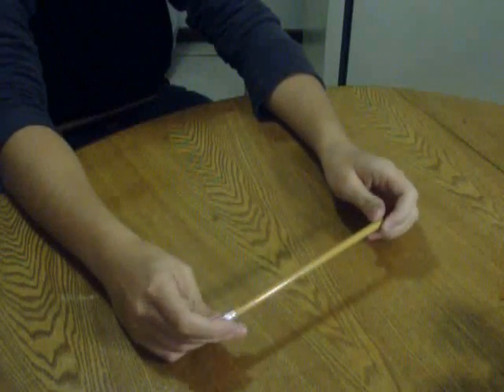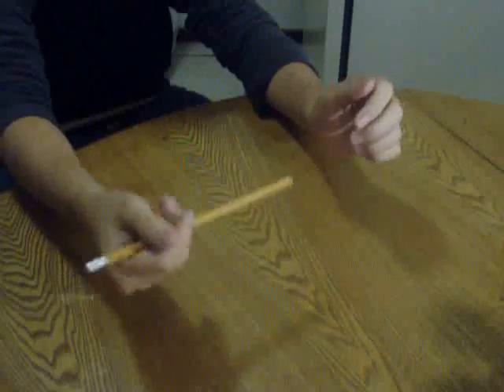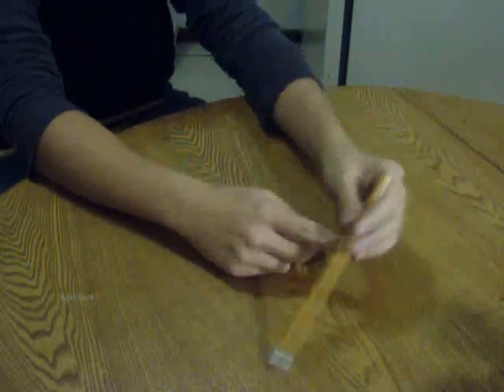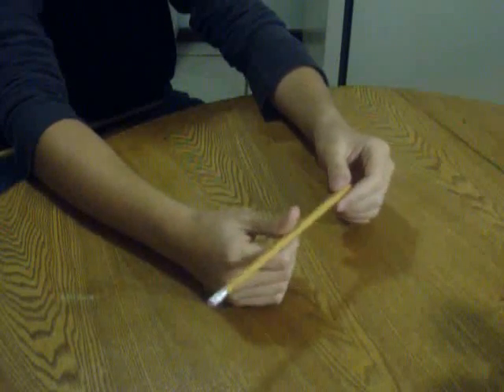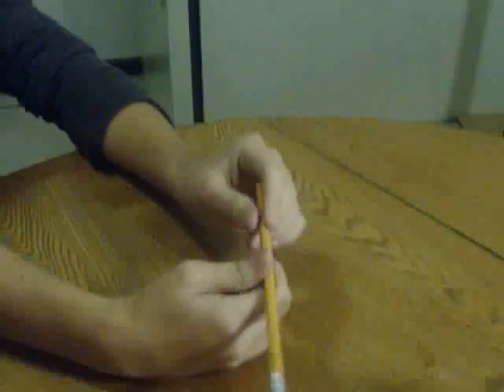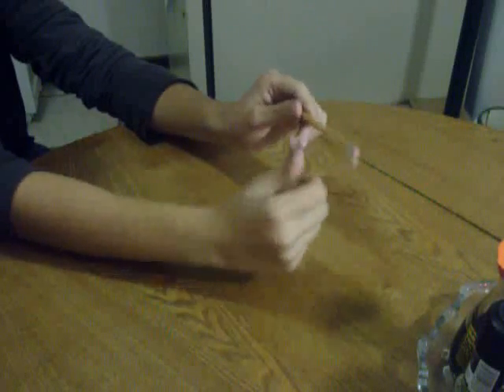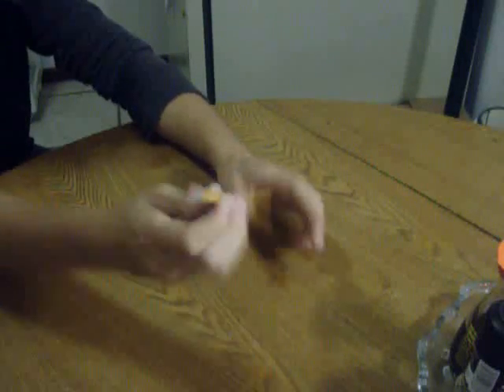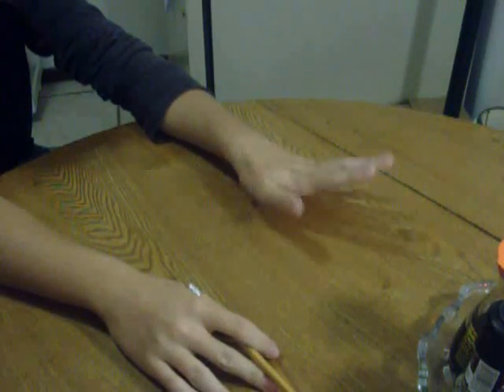Pencil Tricks - Fingerless Thumb Around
how to do a fingerless thumbaround
 feel free to rate and comment